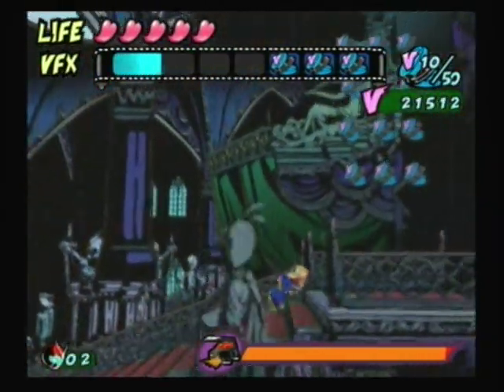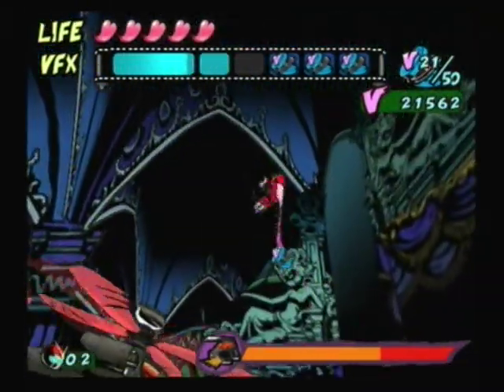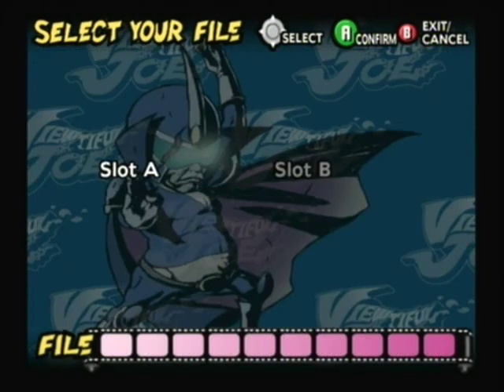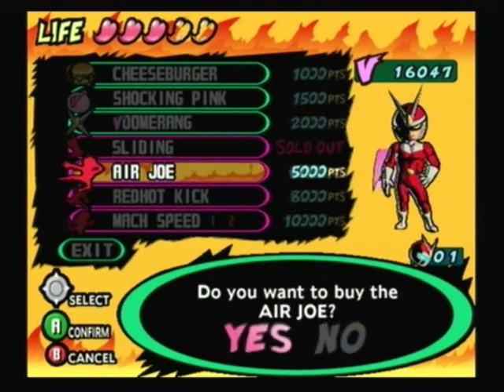Let's Play Viewtiful Joe 03 - Hell-icopter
This is almost consistently the mini-boss where I screw up at. A little scene splicing and we're set to beat the stuffing out of it. Right around here is where I become less rusty. The bosses kind of demand it, as we'll learn soon enough.